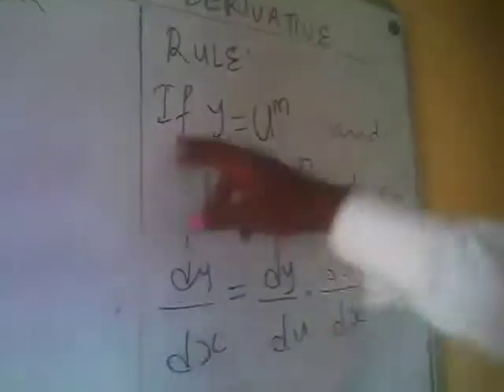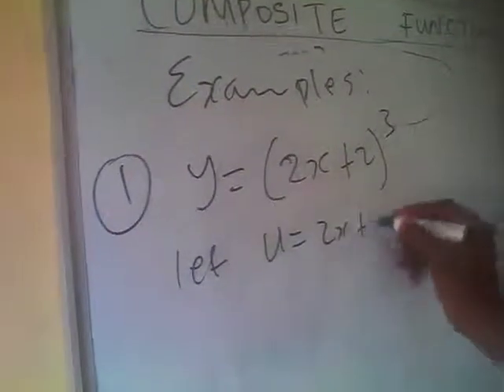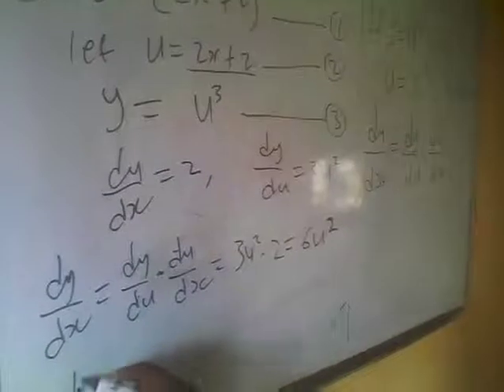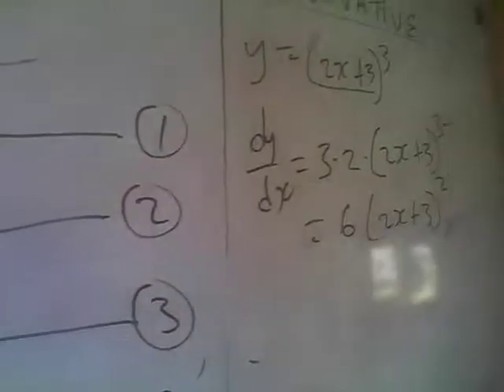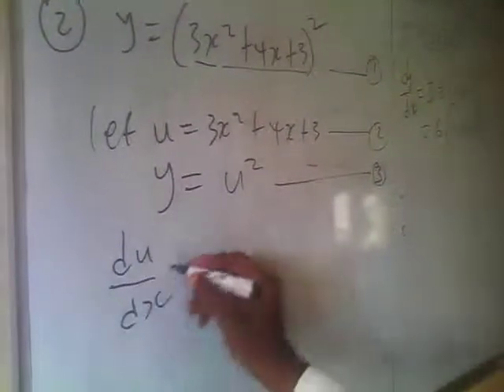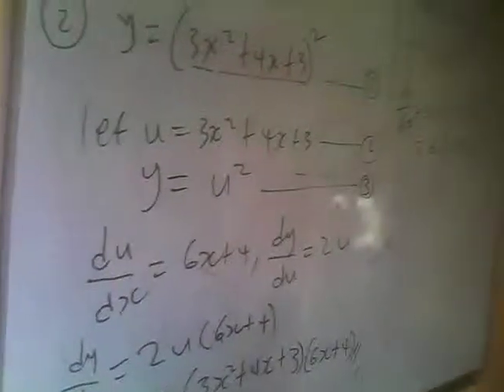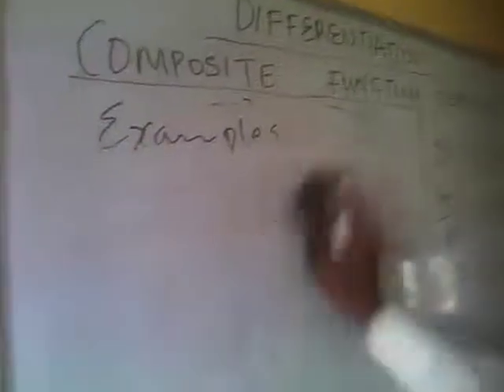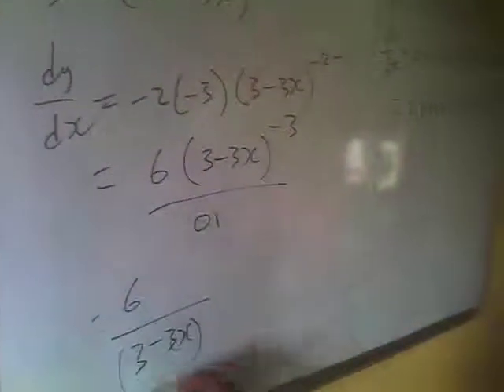COMPOSITE FUNCTION DERIVATIVE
The scope of this video tutorial is to expose students of mathematics and candidates that will be sitting for university entrance examinations accurate shortcut methods for differentiation.